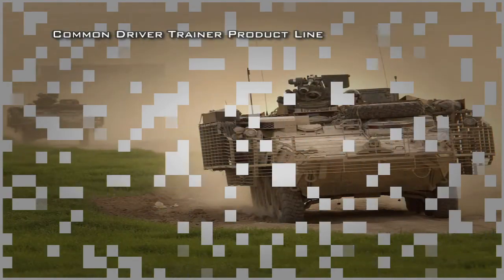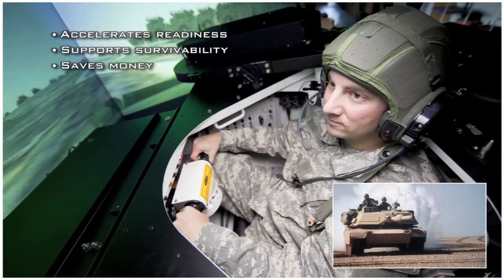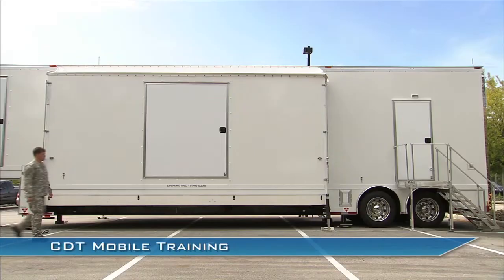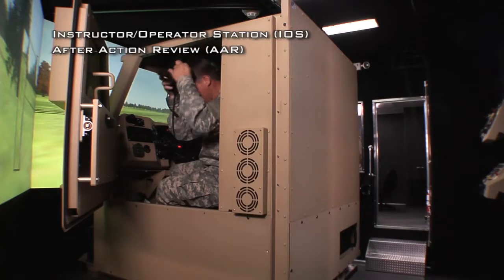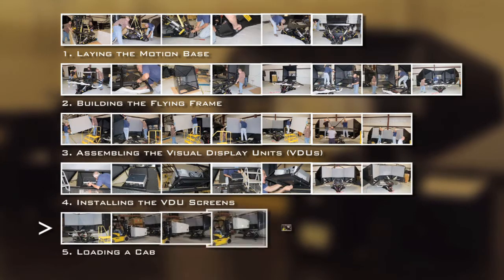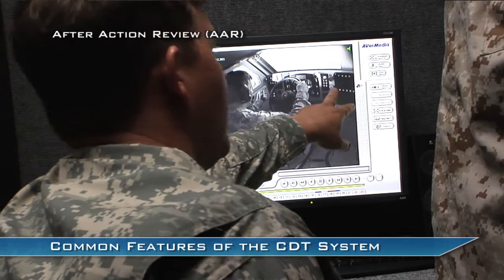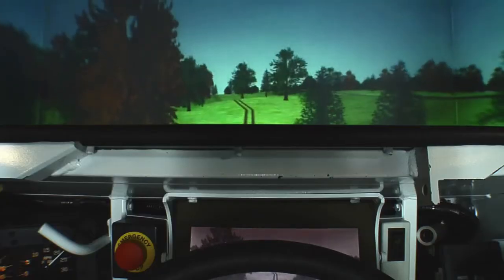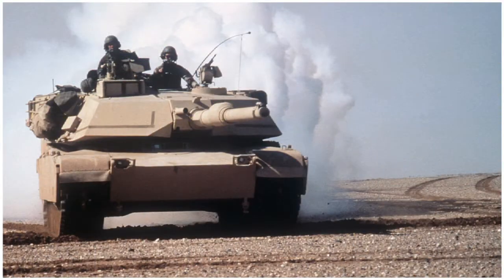Common Driver Trainer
Understand our cost-effective product line of realistic simulators to train military vehicles crews to ensure mission readiness, survivability, and success.